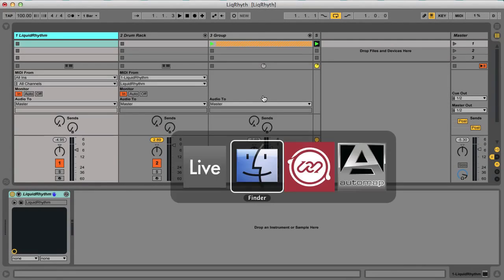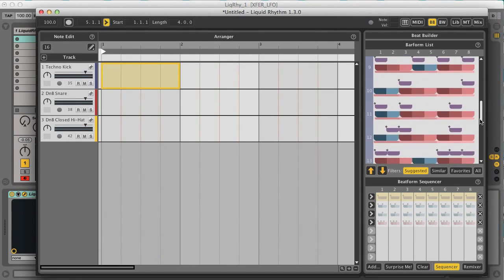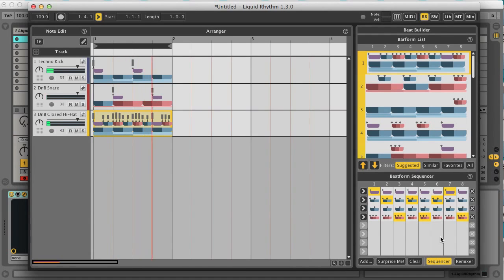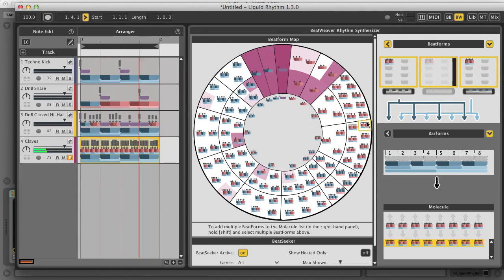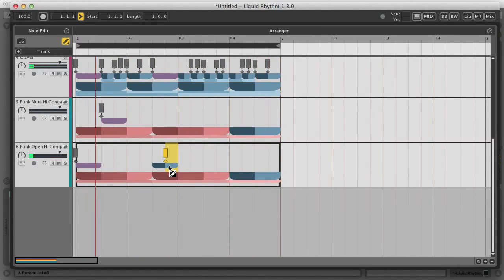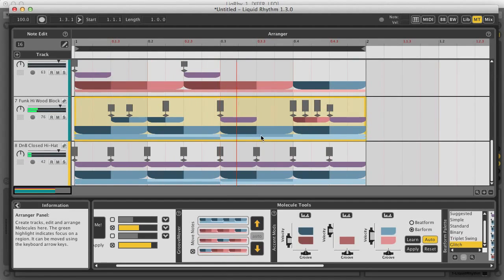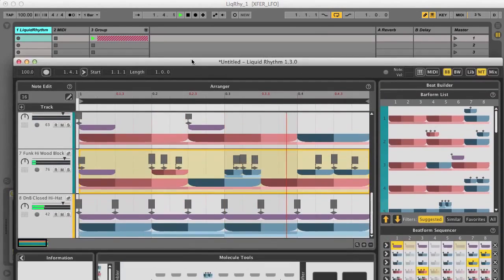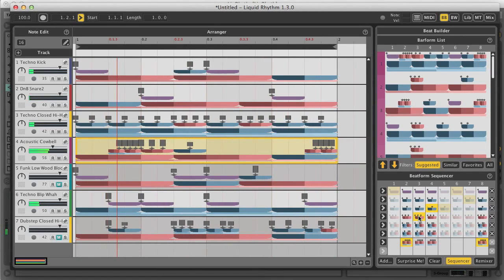‪Liquid Rhythm Beat Generator Plugin User Guide - With Rob Jones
Liquid Rhythm beat generator plugin user guide -- what is it and how to use it, with Rob Jones.

Ableton certified clinician Rob Jones from Producertech gives an in depth guide to the new 'Liquid Rhythm' beat generator plugin from Wave DNA, talking through the GUI layout and features through to applications within your DAW -- in this case Ableton Live.

About Liquid Rhythm - Create Beats Fast

Liquid Rhythm is an innovative beat generator that enables users to access the building blocks of ten quadrillion rhythmic patterns, import pre-existing MIDI tracks created using their DAW of choice, and mine Liquid Rhythm's library of loops and kits to quickly create inspiring rhythm tracks.

• Develop musical ideas by instantly inserting and swapping bar-long rhythm patterns.
• Create beats fast by painting groups of notes directly onto the arranger.
• Humanize the velocity and groove of multiple notes simultaneously based on their underlying colour patterns.
• Generate musically-informed rhythm patterns from a customizable palette.
• Create tom fills and multi-instrument percussion patterns.
• Integrate Liquid Rhythm into your workflow as VST, AU or RTAS plugin.